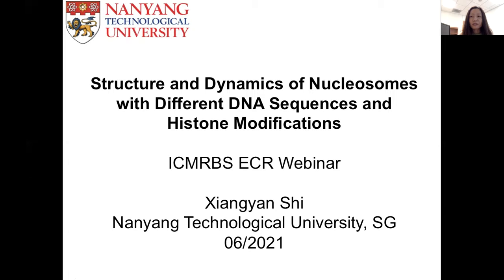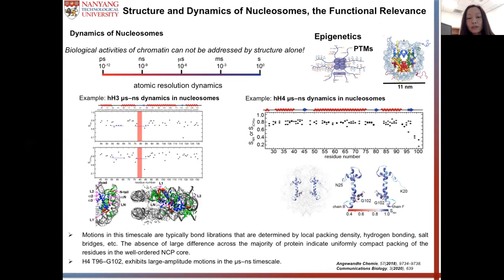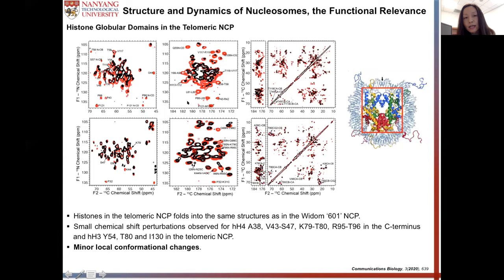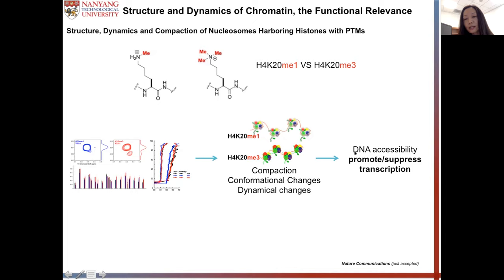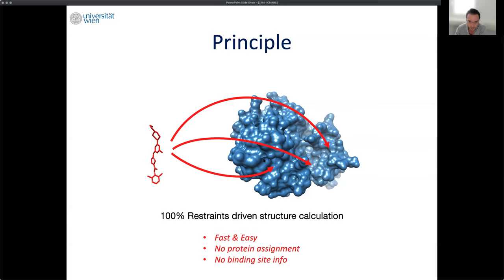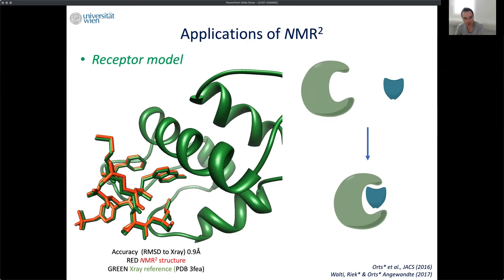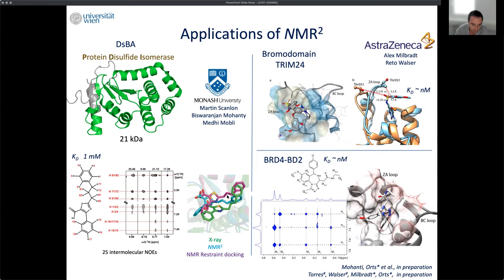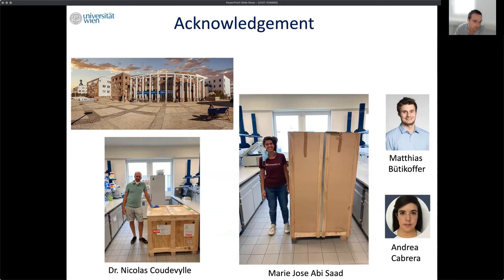2021-06-30 ICMRBS ECR Webinar: Xiangyan Shi, Julien Orts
Speaker 1  Xiangyan Shi - 0:00
Speaker 2  Julien Orts - 16:53